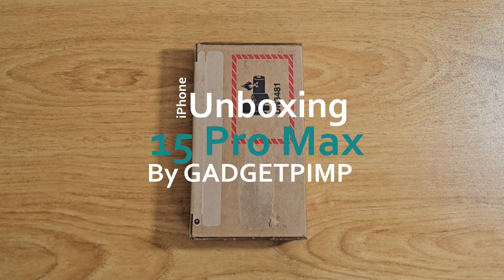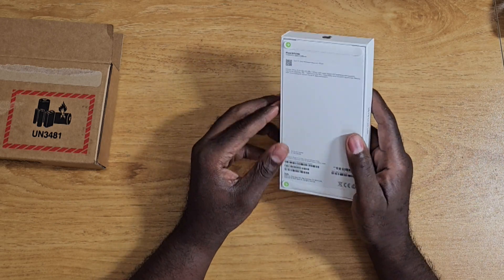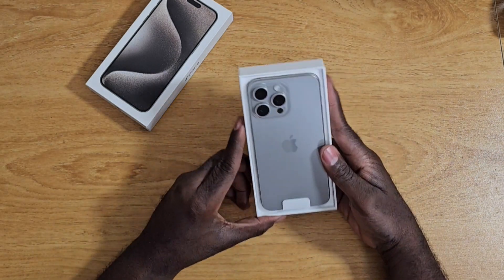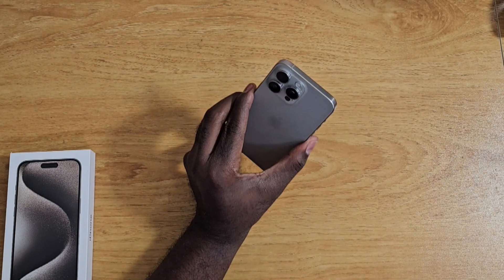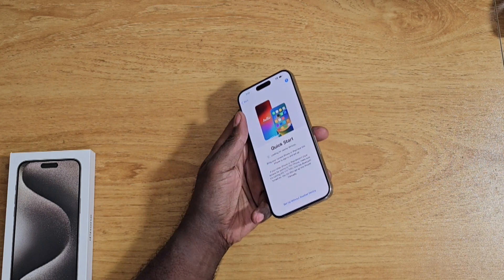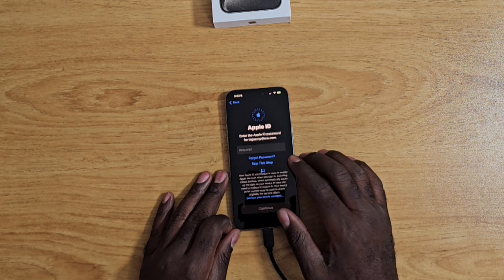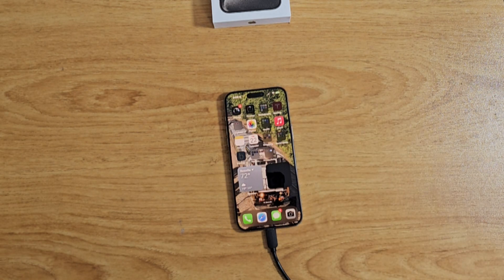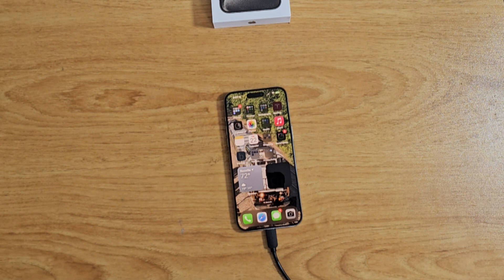iPhone 15 Pro Ma unboxing After Skipping The iPhone 14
Quick unboxing for the iPhone 15 pro max by a regular dude. I skippijng the iPhone 14 pro max because of the eSim

accessories
i-Blason Ares Mag for iPhone 15 Pro Max Case with Screen Protector, [Compatible with MagSafe] Clear Slim Full-Body Shockproof Rugged Bumper Case (Black)